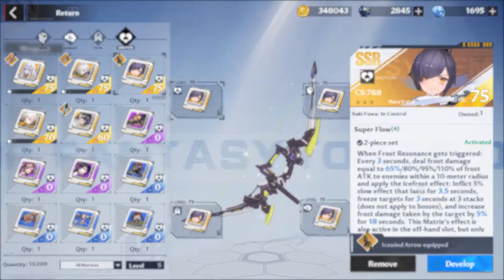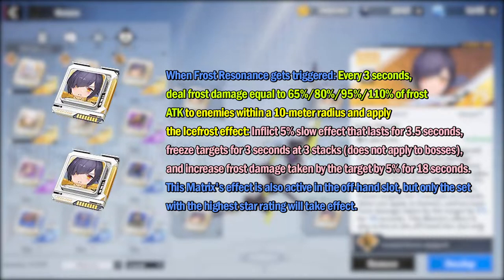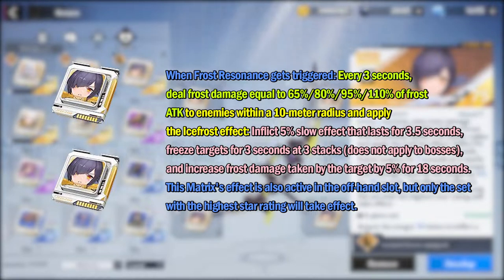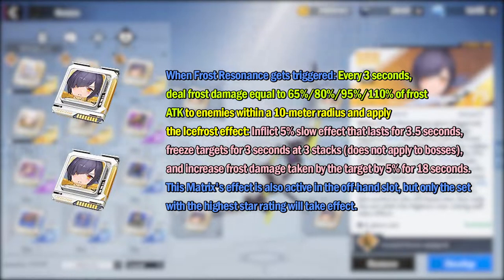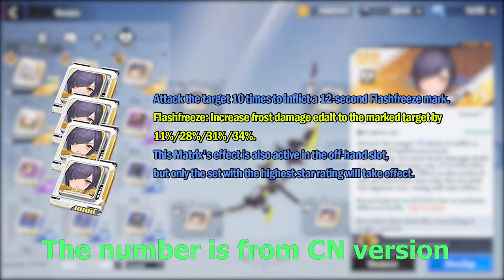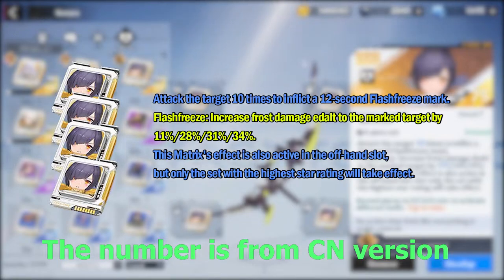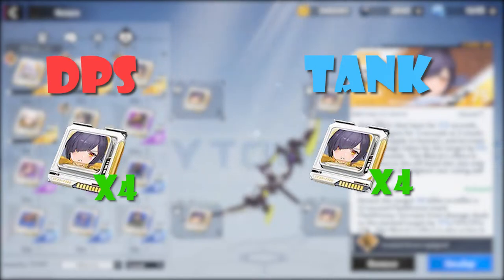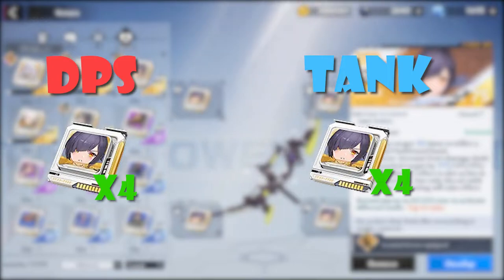Tower of Fantasy : Should u pull saki matrices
As a Ice player I really recommend you pull for her matrices but if you not a frost comp player you might want to skip to get lin matrices instead. Other than that just skip to Lin banner get her to atleast 3 star + her matrices which work in many comp other than frost.